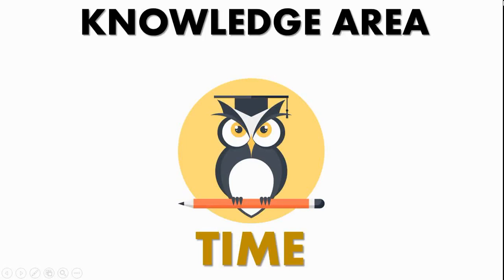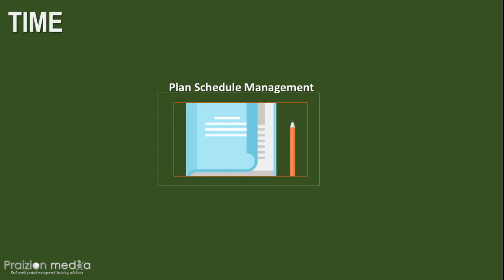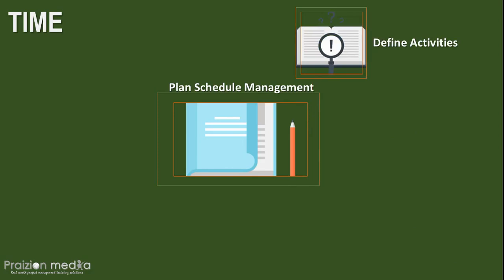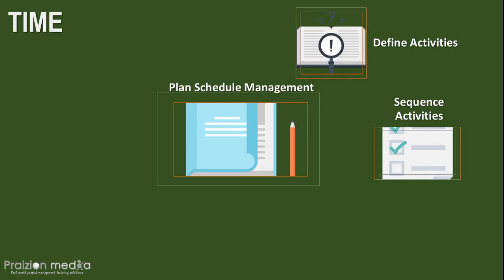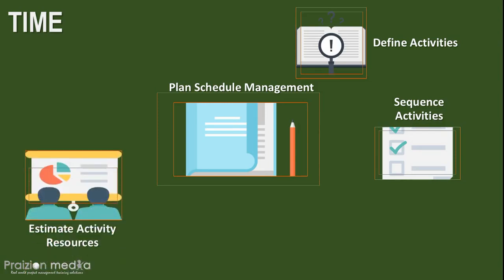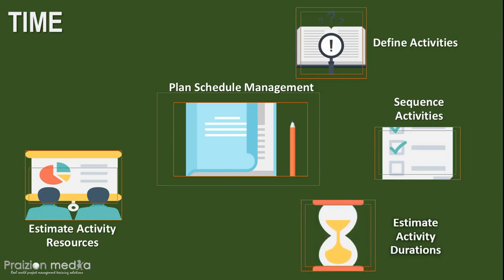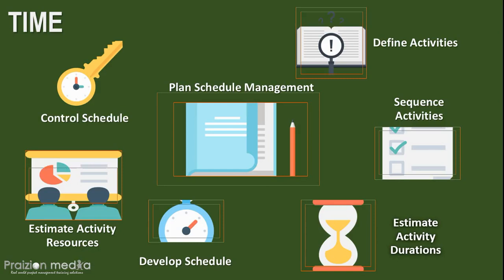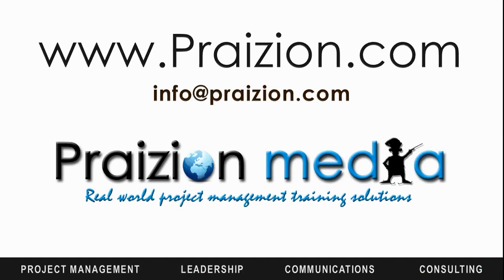⌚PMP Exam PMBOK Guide Knowledge Area Summary 3 (TIME MANAGEMENT)